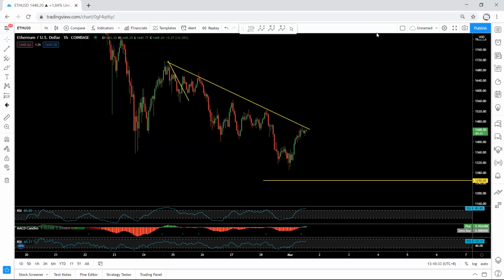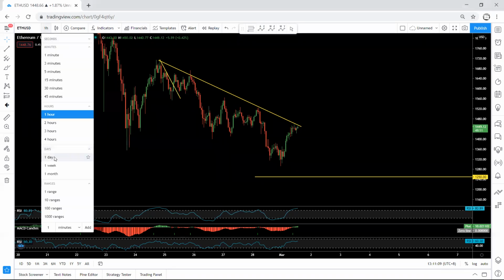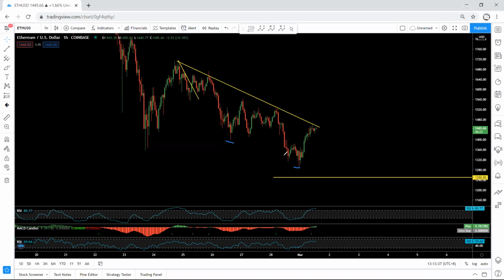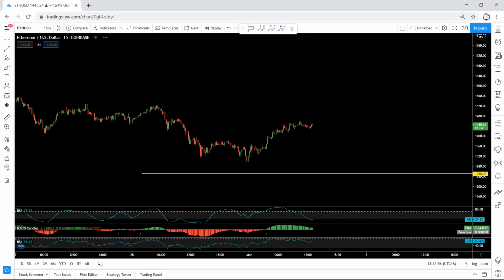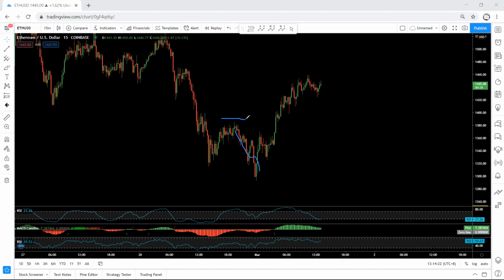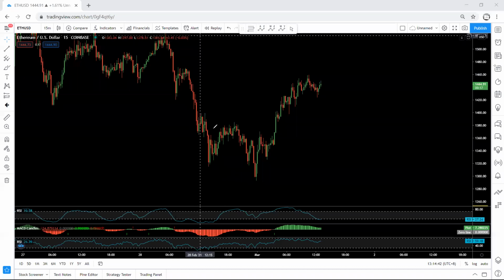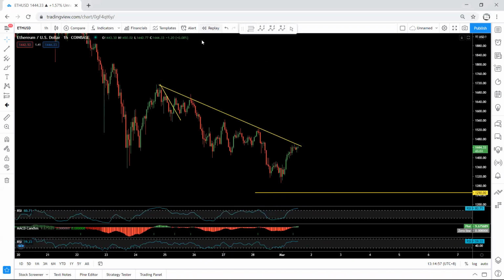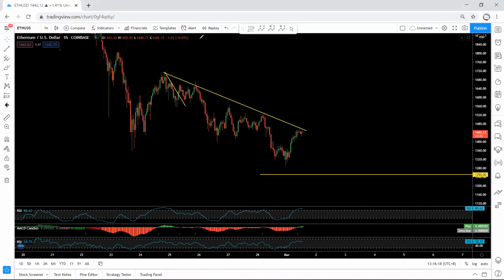Ethereum Technical Analysis for March 1, 2021 - ETH